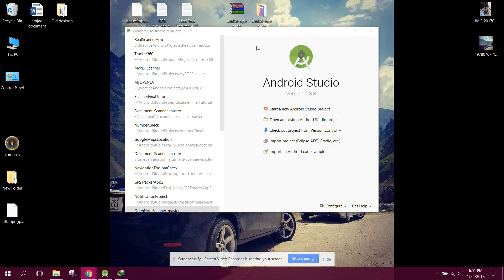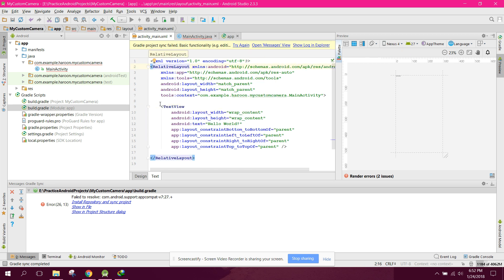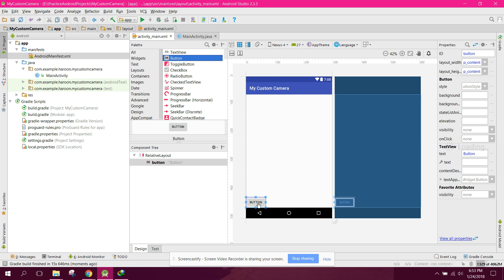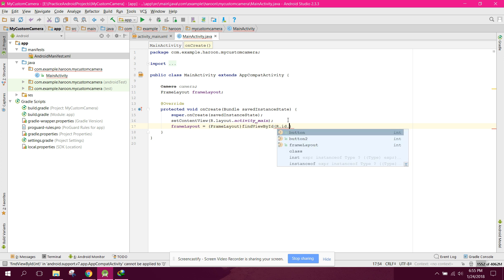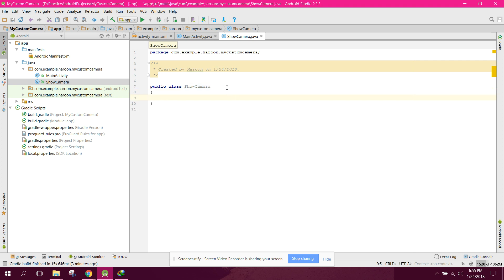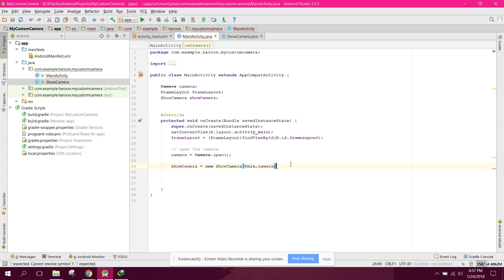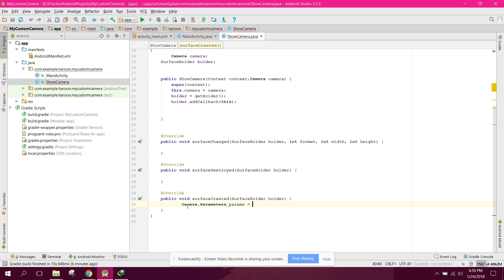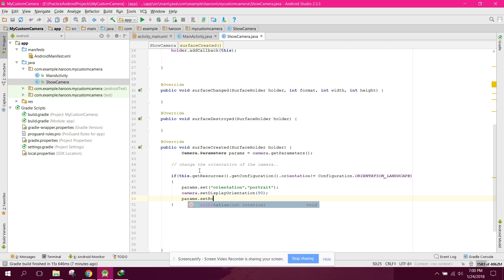(Custom Camera) API Tutorial Part 1 (Display Camera)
In this video you will learn about how to integrate the camera in your android activity app. We will be displaying the custom camera API using surface view and Camera API in Android Studio.